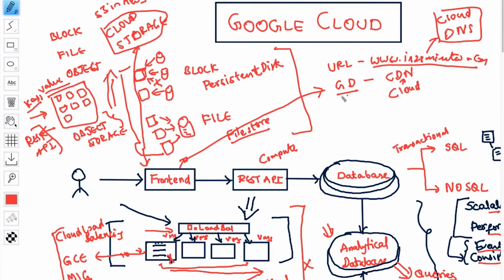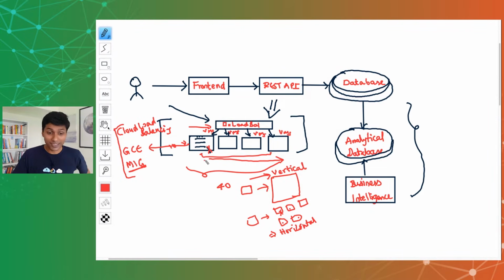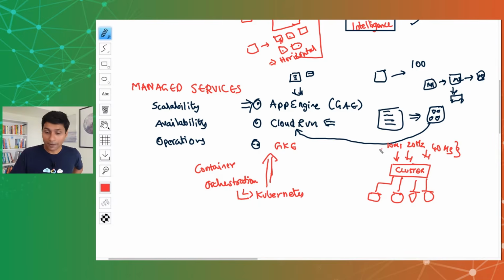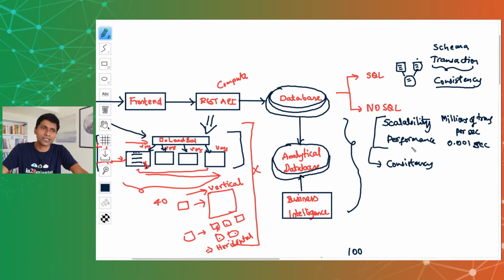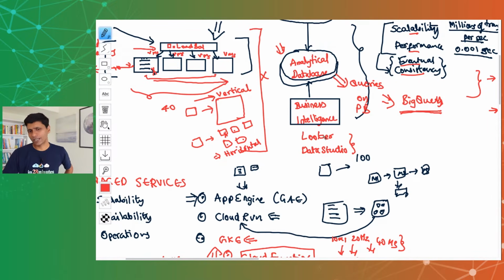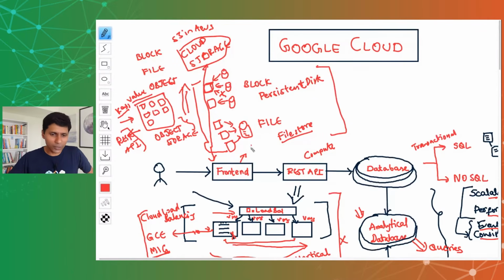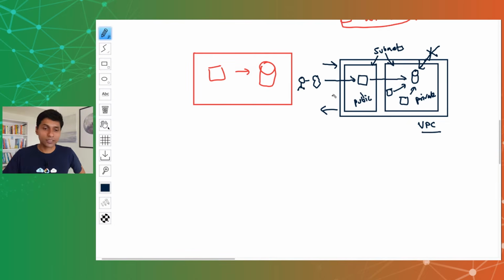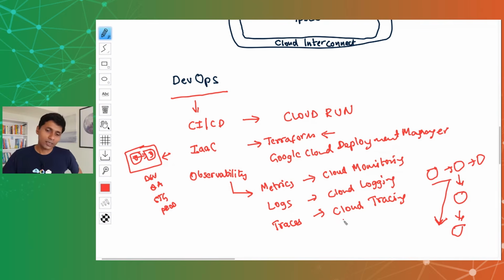Google Cloud Tutorial for Beginners | 50 Services in 50 Minutes | Cloud Computing for Beginners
Google Cloud Tutorial for Beginners. Learn 50 Services in 50 Minutes. Cloud Computing for Beginners.